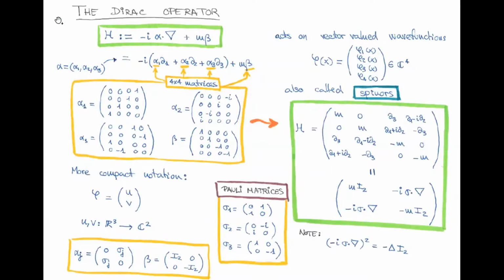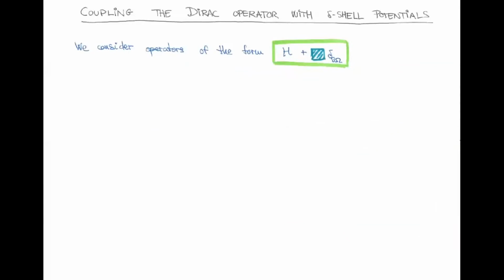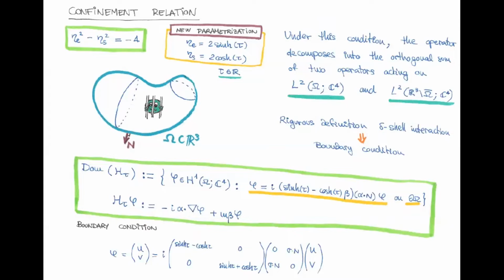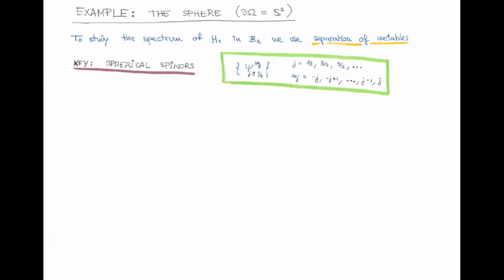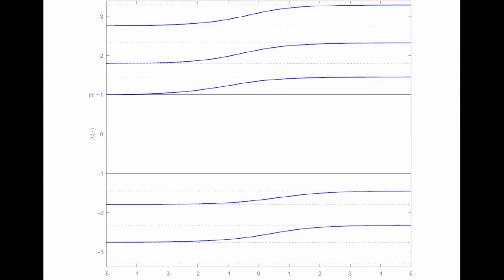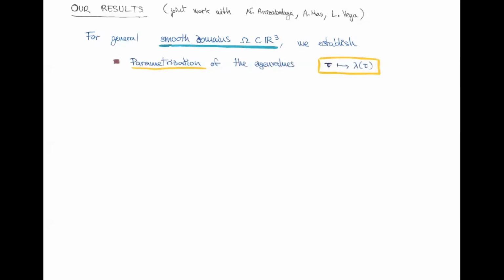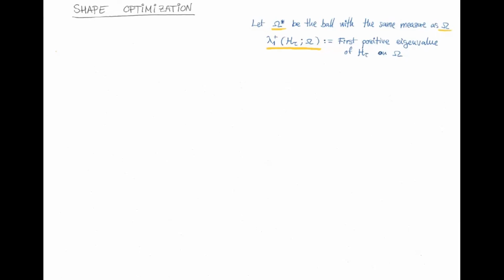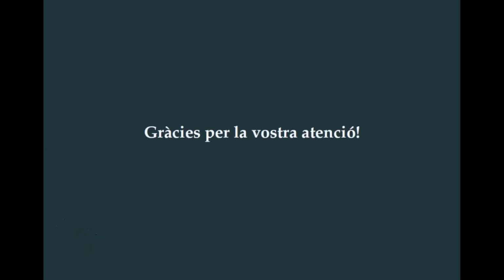"Confinement models in relativistic quantum mechanics", Tomás Sanz-Perela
[Sonido a partir del minuto 4:07. Disculpad las molestias]

"Confinement models in relativistic quantum mechanics: spectral analysis and shape optimization", Tomás Sanz-Perela (UAM)

Abstract: Dirac operators defined on domains of the Euclidean space are used in relativistic quantum mechanics to describe particles that are confined in a bag. A remarkable example in dimension 3 is the MIT bag operator, used to model confinement of quarks in hadrons, and a fundamental topic in mathematical physics concerns the analysis of the spectral gap and its associated shape optimization problem. This consists on minimizing the first squared eigenvalue among all domains with prescribed volume, and it is conjectured that the ball is the optimal domain.

In this talk I will describe a recent work ---in collaboration with N. Arrizabalaga, A. Mas, and L. Vega --- in which we propose a new approach towards this open problem. We have studied a family of Dirac operators $\mathcal{H}_\tau$ acting on domains of $\mathbb{R}^3$ and with boundary conditions, parametrized by a real parameter $\tau$.
This family contains the MIT bag operator (when  $\tau = 0$), while some well-known operators arise in the limits as $\tau \to \pm \infty$.
We parametrize the spectrum of the family $\{\mathcal{H}_\tau\}_{\tau \in \mathbb{R}}$ through a collection of increasing smooth curves, and thanks to this we manage to establish (for large values of the parameter) the optimality of the ball for the shape optimization problem involving $\mathcal{H}_\tau$. This is expected to hold for all the parametrization and thus solve the open problem for $\tau=0$.